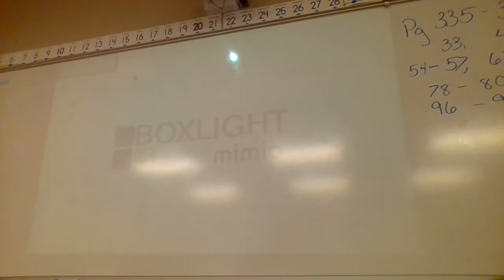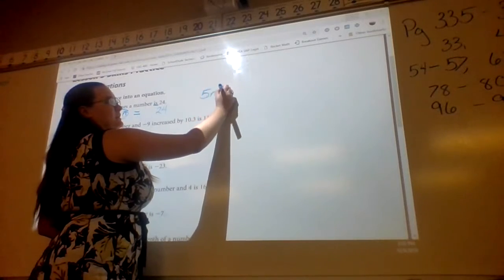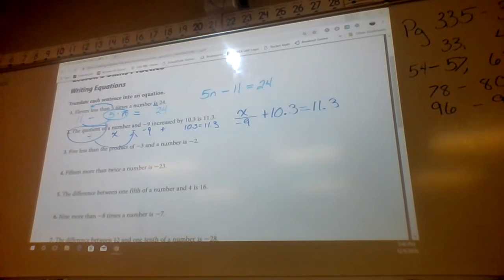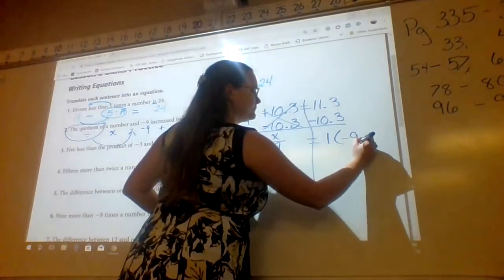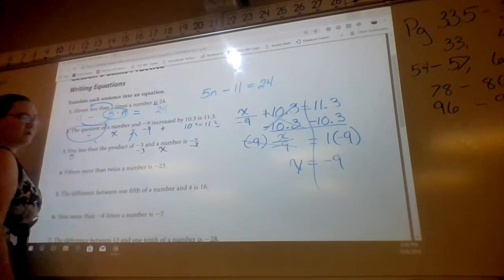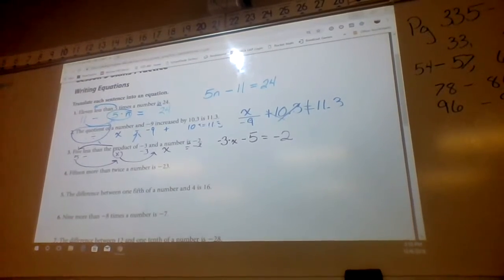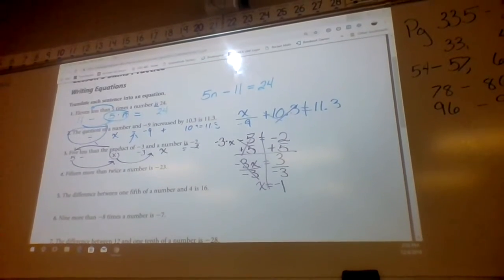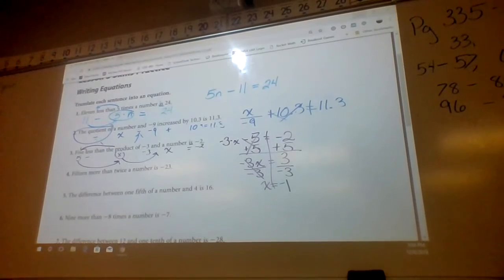Writing Equations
Translating sentences written in English to a math equation in order to solve.